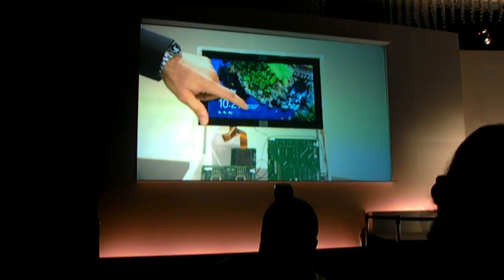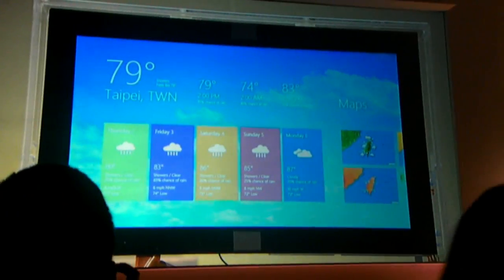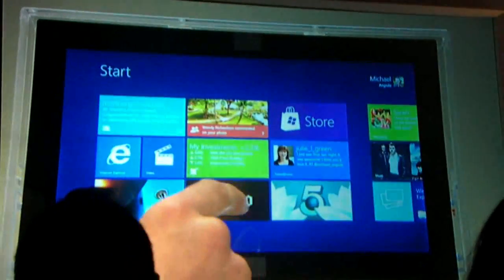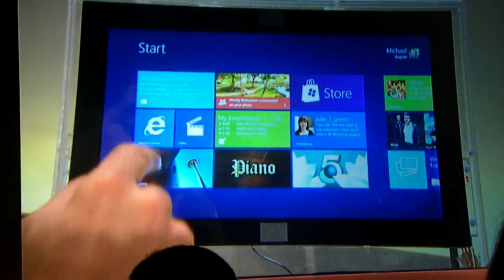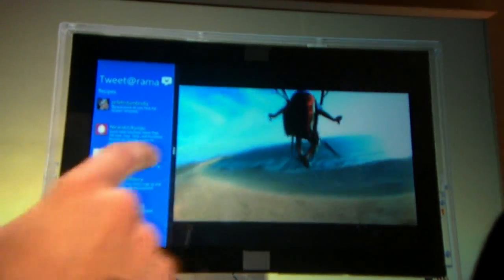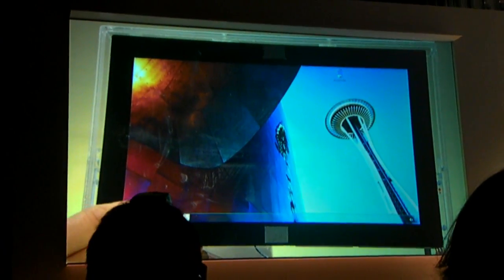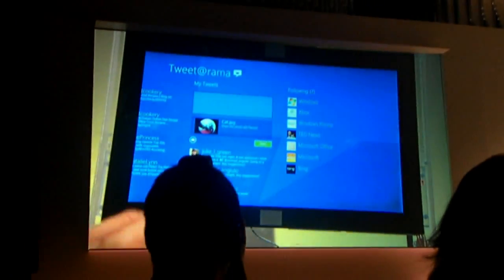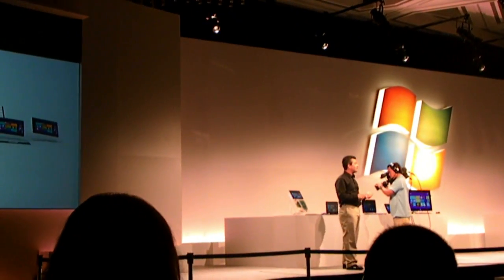Microsoft Windows 8 for Tablets - Detailed Demonstration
- A detailed demonstration of the new Microsoft Windows 8 for tablets at Computex 2011 in Taipei